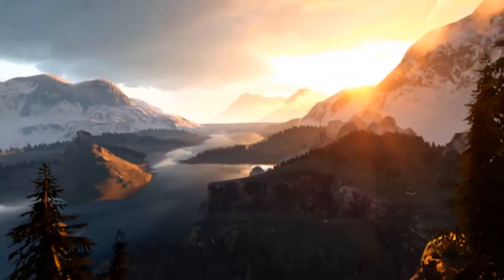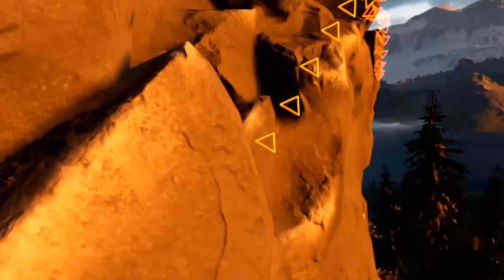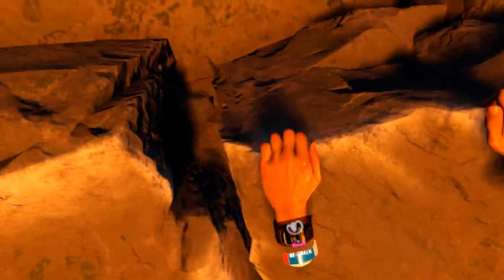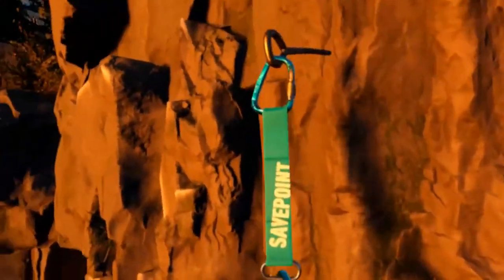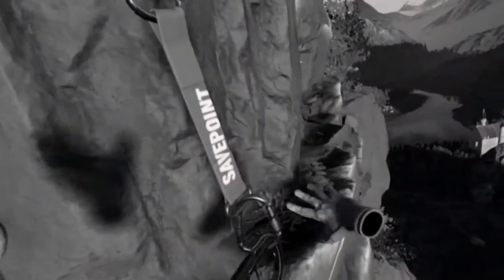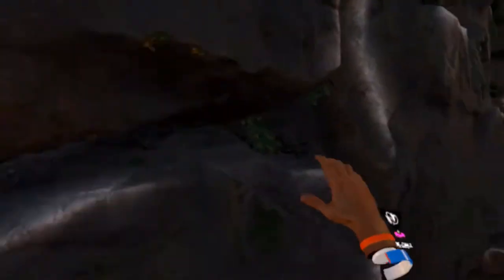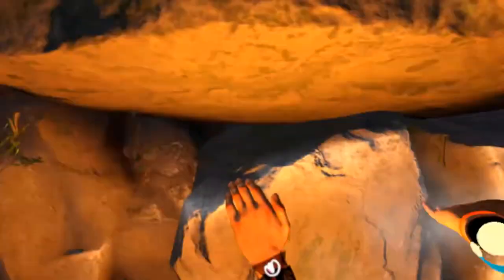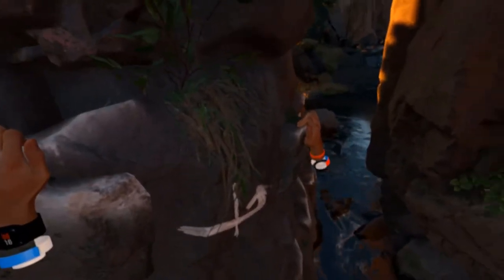The Climb VR Gameplay Walkthrough Part 1 - The Alps on Samsung HMD WMR Windows Mixed Reality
The Climb Walkthrough Part 1 of 4 in the Alps on PC in VR with the Samsung HMD on Oculus with Revive and SteamVR.

Did you know that you can play The Climb in Windows Mixed Reality? Yes you can. Here's how:

Step 1: Sign into Steam and search for 'Windows Mixed Reality' . This will install the Steam VR libraries that will emulate a VIVE controller.

Step 2:  Go to Oculus website and download Oculus (now owned by Facebook)

Buy The Climb - its on sale for $29.99 as a bundle. Worth every penny.  Once you're ready, start up SteamVR and click your right thumbstick. This will bring up the in-game menu on Steam VR. Select 'Revive' Icon - this will connect to your Oculus. Choose The Climb from your list of programs.